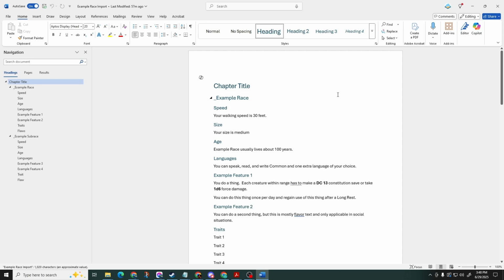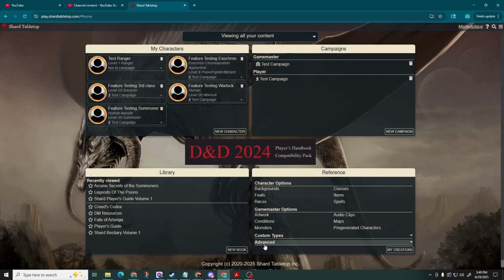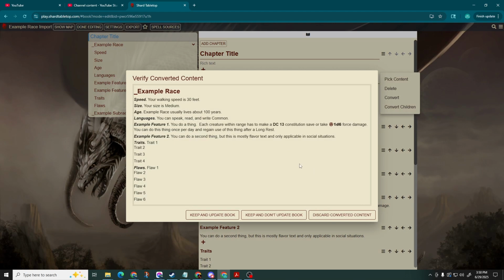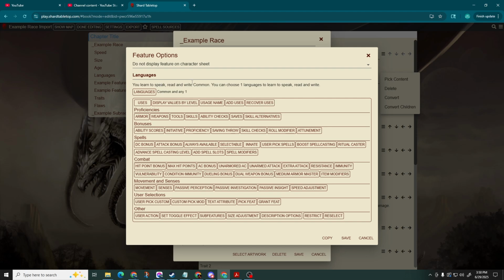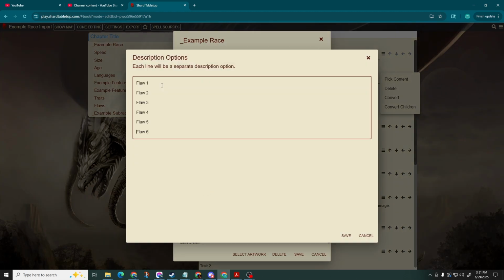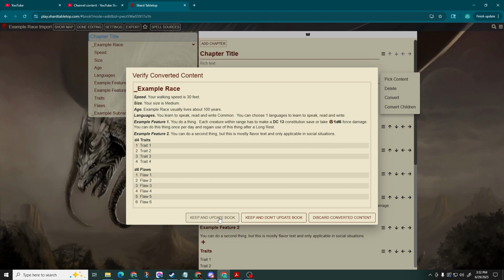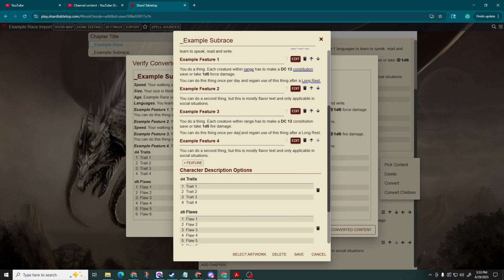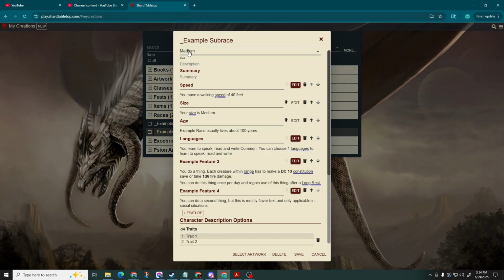Importing races and subraces into Shard Tabletop using a DOCX file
How to use a DOCX (MS Word/Google Doc) file to import a race/species, and an associated subrace, into Shard Tabletop.